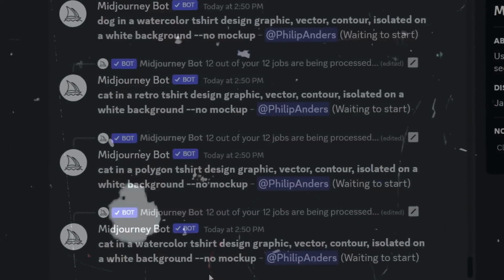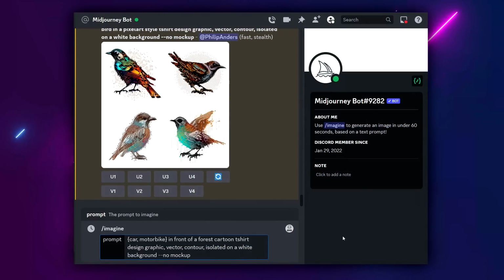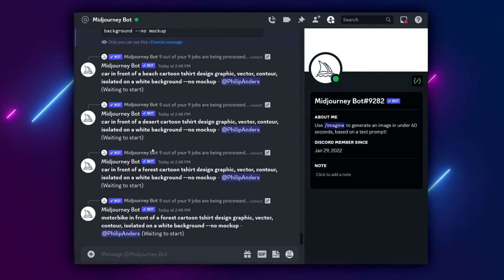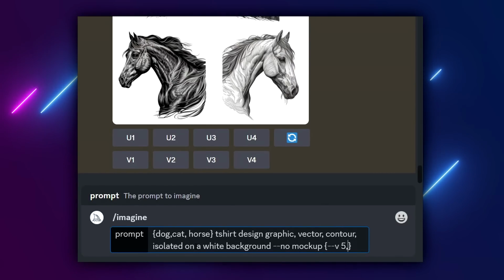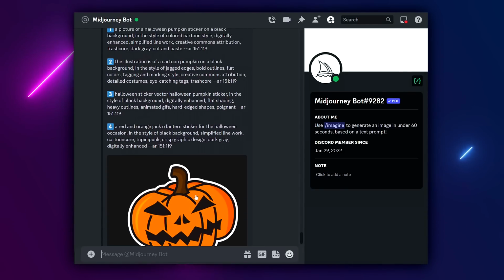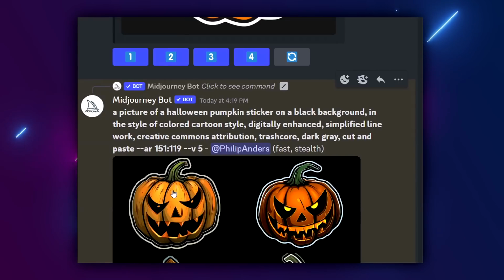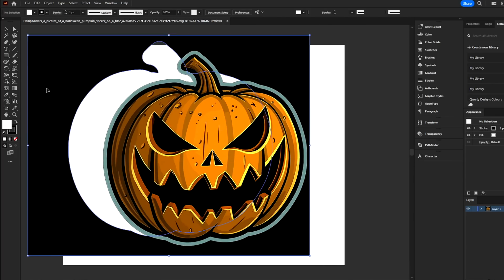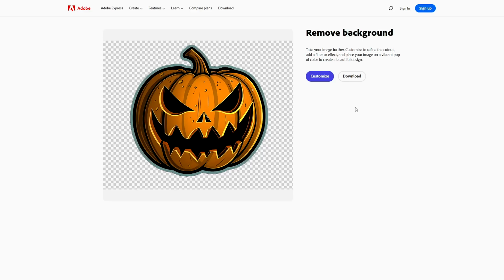7 Midjourney Print on Demand Tips (NEED TO KNOW!)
🔧PROMPTS used in this video for you to copy:
{Car, motorbike, train} in front of a {beach, desert, forest} cartoon tshirt design graphic, vector, contour, isolated on a white background --no mockup

a picture of a halloween pumpkin sticker on a black background, in the style of colored cartoon style, digitally enhanced, simplified line work, creative commons attribution, trashcore, dark gray, cut and paste --ar 151:119 --v 5